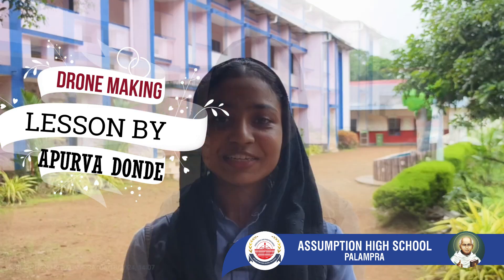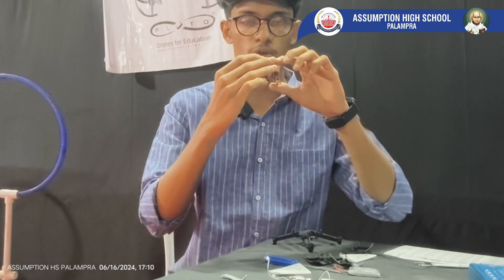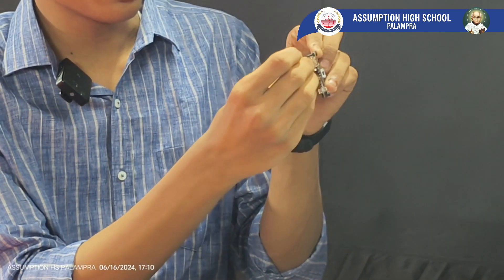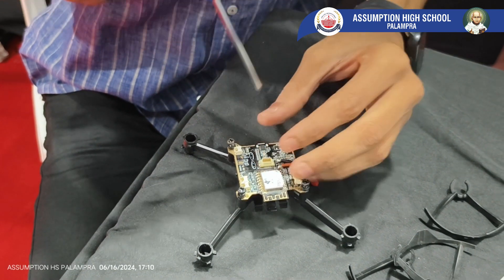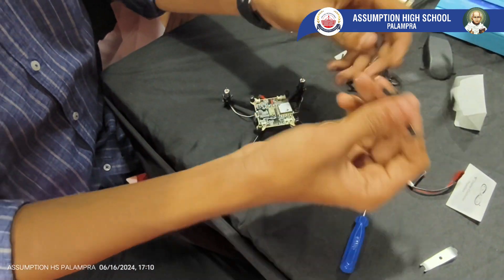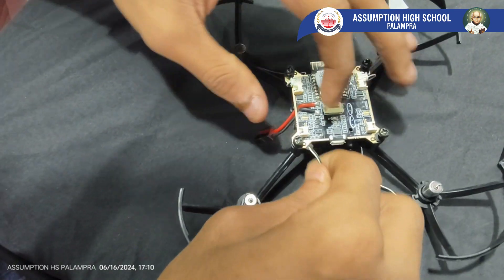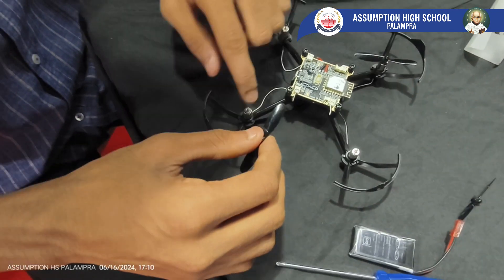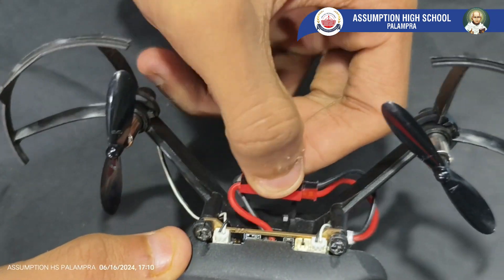DRONE MAKING LESSONS / ASSUMPTION HIGH SCHOOL PALAMPRA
ചടുലമാറ്റത്തിനു വിധേയമാകുന്ന കാലത്തിനൊപ്പം സഞ്ചരിക്കുവാനുള്ള പ്രാവീണ്യത്തിലേയ്ക്ക് ഇതാ.. അസംപ്ഷന്‍ ഹൈസ്കൂളിലെ കുട്ടികള്‍..  ഡ്രോണ്‍ നിര്‍മ്മാണത്തിന്‍റെ പ്രാഥമിക പാഠങ്ങള്‍,  ഡ്രോണ്‍ വിദഗ്ധന്‍ അപൂര്‍വ്വ ദോണ്ഡെ വിശദീകരിക്കുന്നു. പുസ്തകപാഠങ്ങള്‍ക്കും പുറമേ, നൂതനമായ സാധ്യതകളിലേക്ക് കുട്ടികള്‍ക്ക് പ്രചോദനം നല്‍കുക എന്നതാണ് ലക്ഷ്യം.